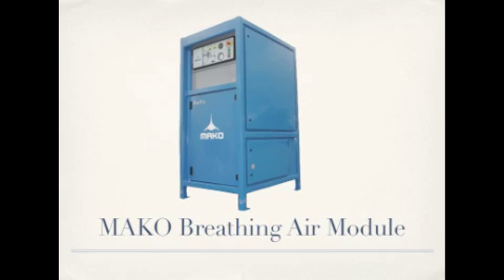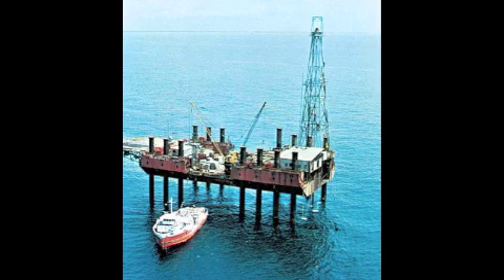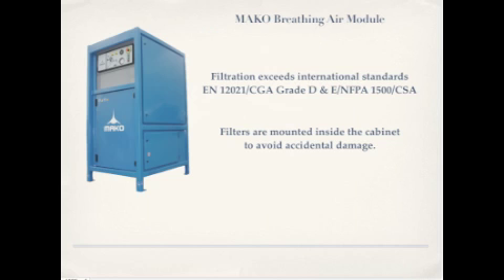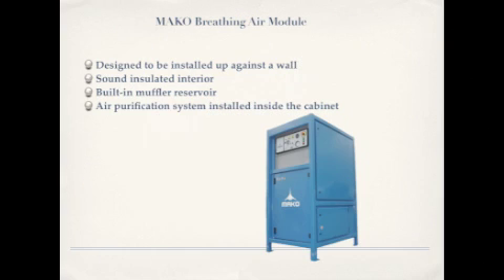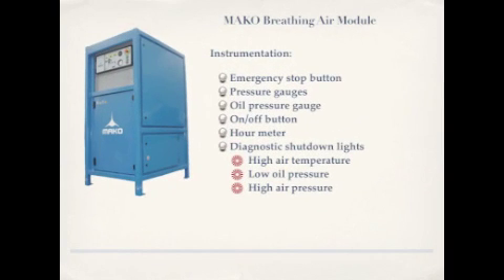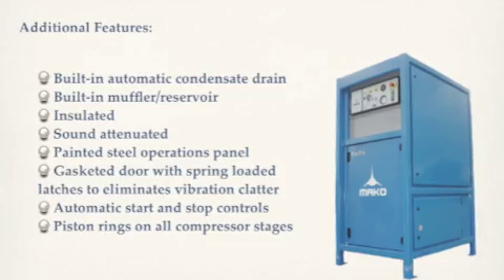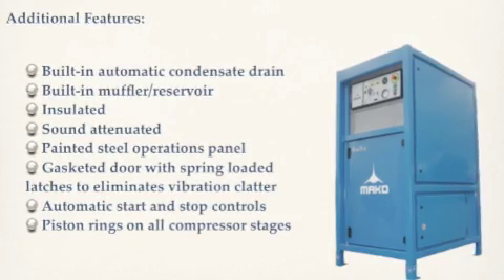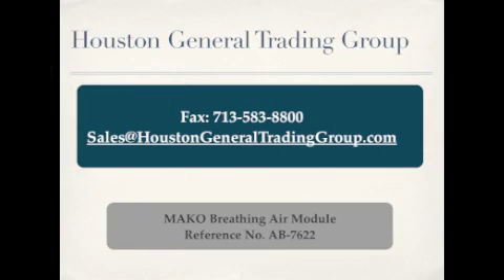Mako Breathing Air Module (BAM) | AB-7622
Houston General Trading Group, with worldwide headquarters in Houston, Texas, is pleased to announce availability of one Mako Breathing Air Module.

Applications for this Mako Breathing Air System include Fire and Safety Professional use, Recreational and Professional Dive, Marine, Offshore and Defense industries across the globe.

Manufactured by MAKO, the filtration exceeds international standards EN 12021/CGA Grade D & E / NFPA 1500 / CSA.

The filtration manufacturing process uses no adhesives ensuring no odor carry over.

Filters are mounted inside the cabinet to avoid accidental damage.
Designed to be installed up against a wall the Breathing Air Module has a sound insulated interior and built in muffler reservoir. The air purification system is installed inside the cabinet.

Instrumentation is complete with emergency stop button, pressure gauges, oil pressure gauge, on/off button, hour meter and diagnostic shutdown lights for high air temperature, low oil pressure and high air pressure.

Additional features include built-in automatic condensate drain and muffler/reservoir, insulated, sound attenuated, painted steel operations and accessory panel.

Also featured are gasketed doors with spring loaded latches which eliminate vibration clatter, automatic start and stop controls and piston rings on all compressor stages which provide improved efficiency.

Dimensions are 65-3/4" height, 31.25" width, 42" depth.